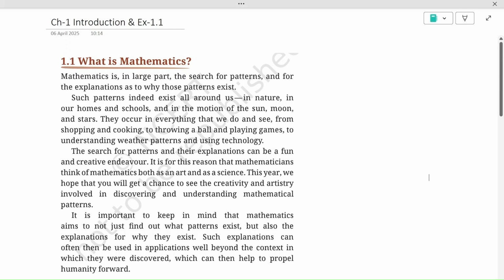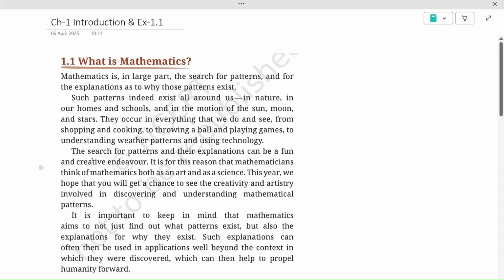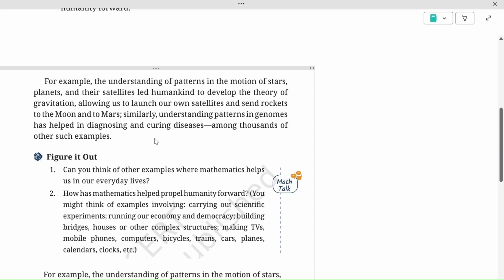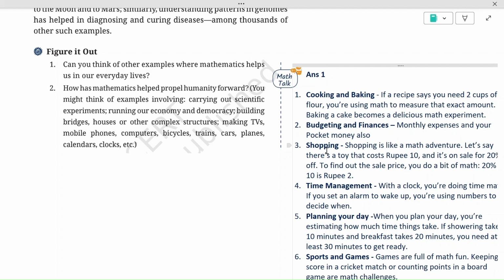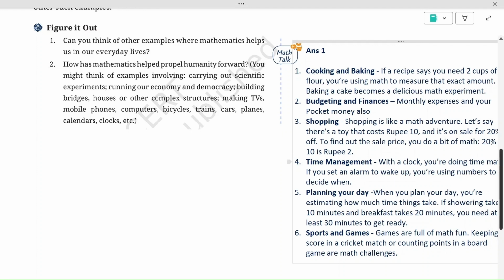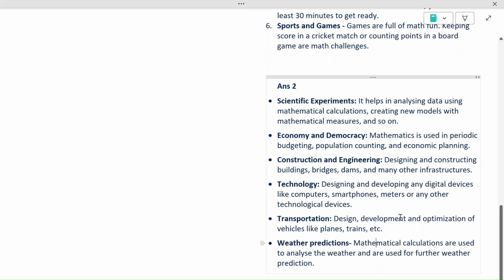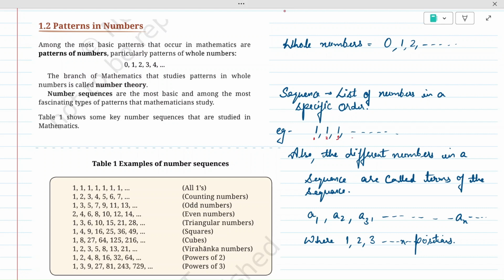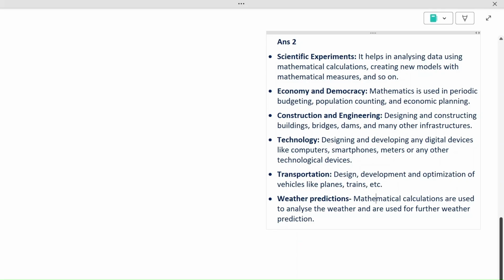Ch-1 Patterns in Mathematics,Introduction & EX 1.1|Class 6|GANITA PRAKASH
This video contains the Grade 6 Chapter -1 Patterns in Mathematics Introduction and EX 1.1 from NCERT GANITA PRAKASH.

1. Mathematics importance in daily lives.
2. How Mathematics is used to propel the humanity forward .
3. Whole numbers introduction
4. What is a Number sequence

It follows the Maths CBSE syllabus from NCERT Ganita Prakash and RS Aggarwal, latest edition.
Class 6 Maths NCERT and RS Aggarwal Chapter 1
Introduction and EX-1.1 Patterns in Mathematics